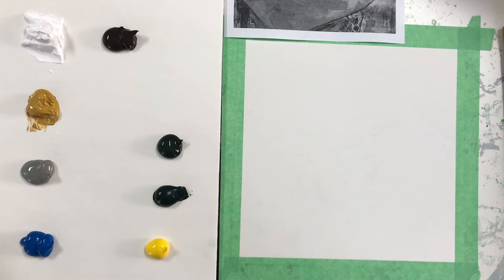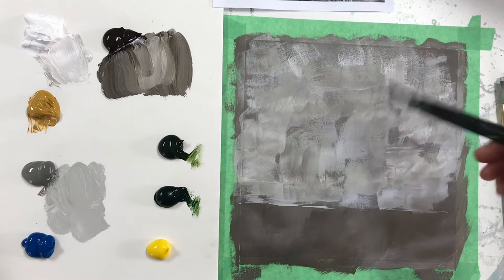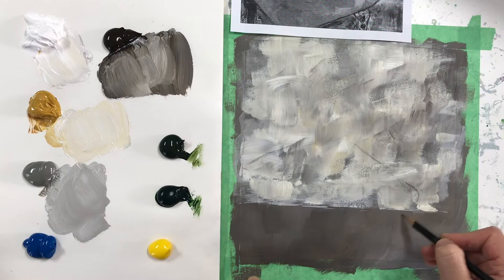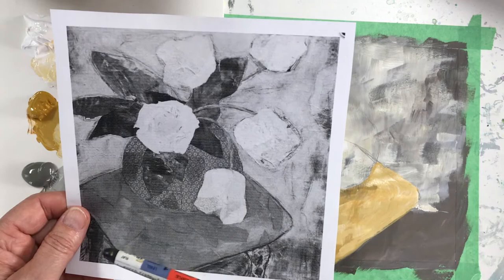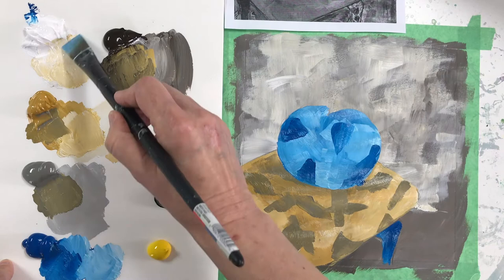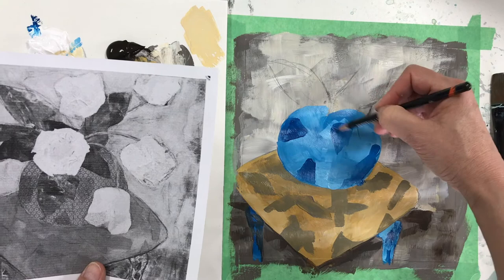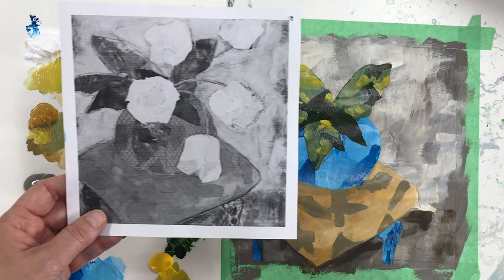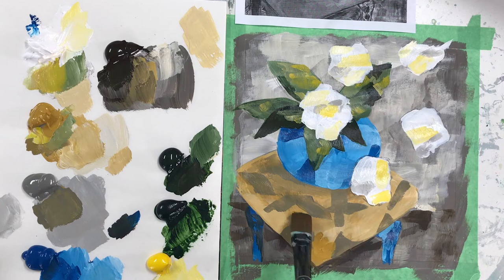Paint a flower vase, intermediate level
Learn to paint this lovely flower vase inspired by the work of artist Nadine Johnson.
With her calm and encouraging voice, Patricia Lortie guides you through the steps of creating your own version of this vibrant painting.
nadinejohnson.ca

YOUD NEED:
- Paper: watercolour paper is ideal but others will do. You can also use a canvas or wood board. Cut your paper in 9" x 9".
- Tape: green painter's tape to stick your paper to the table so it does not wrinkle. No need for tape if you use a canvas or wood board.
- Palette: palette paper, freezer wax paper or plastic lid.
- A black and white print out of Nadine's painting shown at the beginning of the video.
- 6B or 8B pencil, fine point black marker.
- Paintbrush: 1 flat 1/2"
- Paints: Acrylic
- Colours: Titanium white, manganese blue, cadmium yellow, raw sienna or yellow ochre, neutral grey, raw umber, jenkins green, sap green.